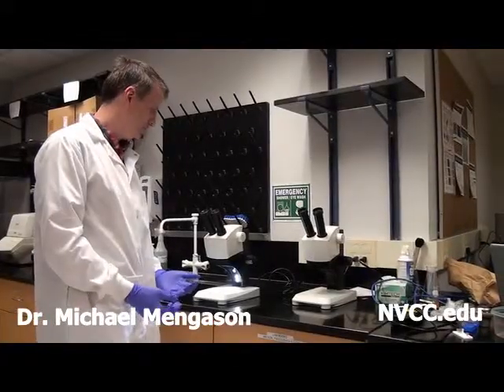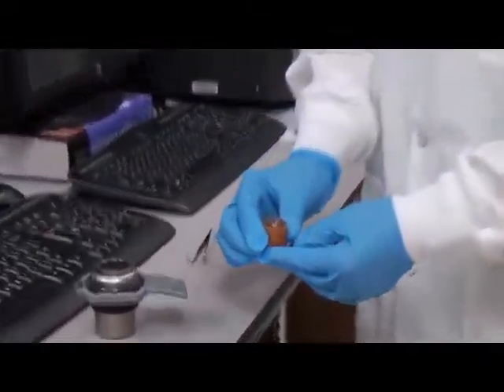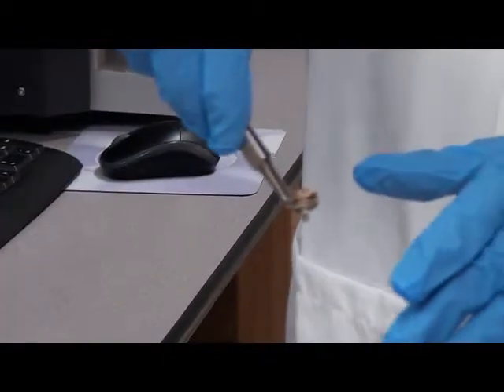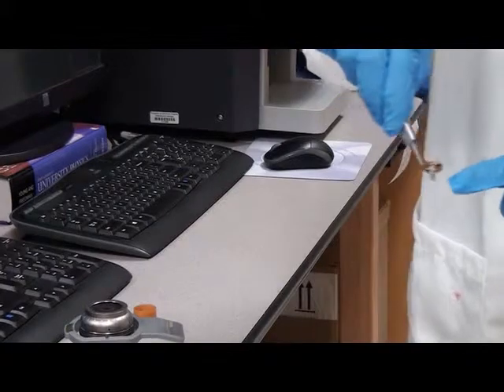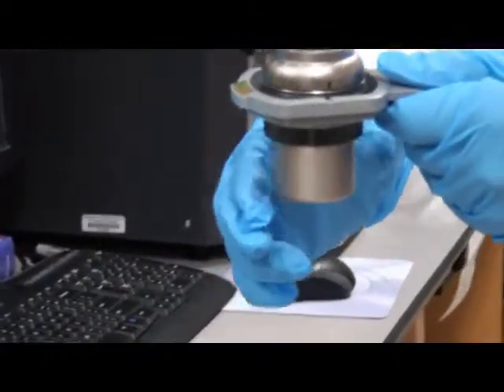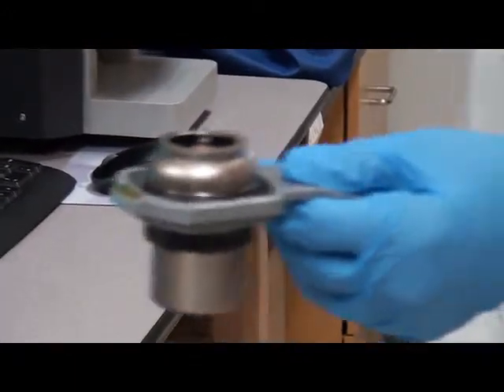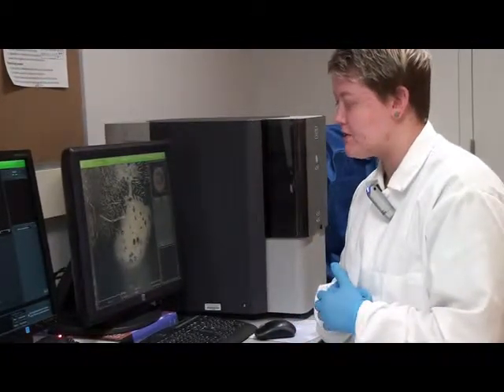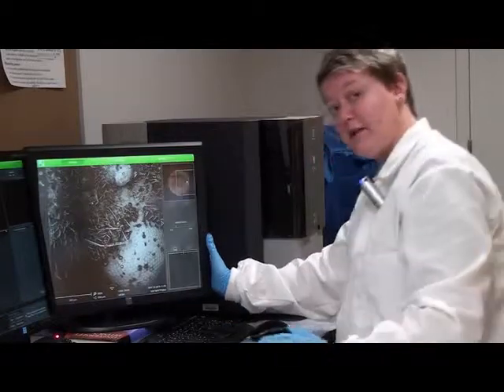Introduction to the SEM - Part 3: Insect Demonstration (NVCC 7/13)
Demonstration of the basics of SEM imaging using an insect as an example with Dr. Ritu Kansal and DR. Michael Mengason at Northern Virginia Community College. Student researcher Tashi Poe describes the topography of the insect as viewed using the SEM.